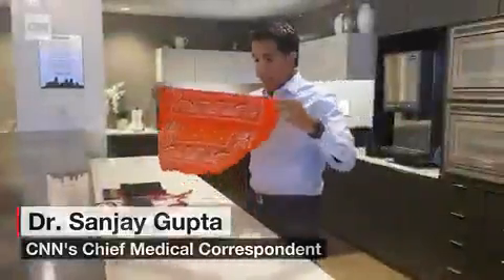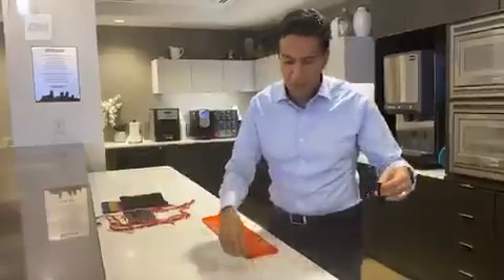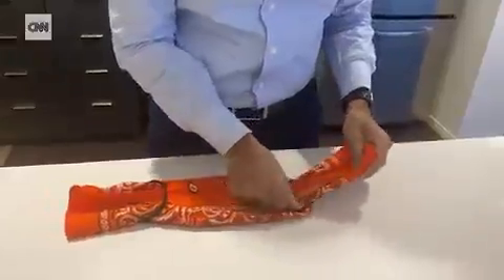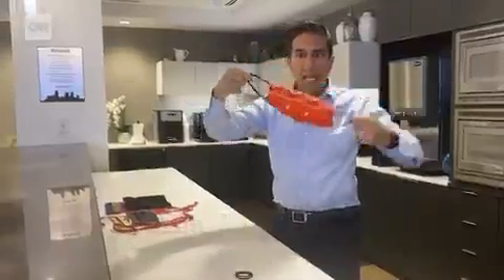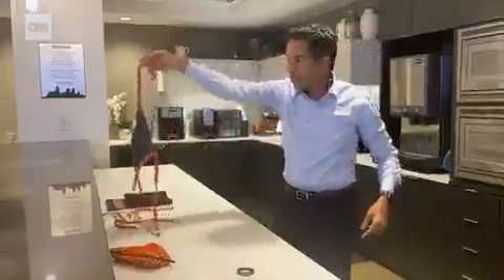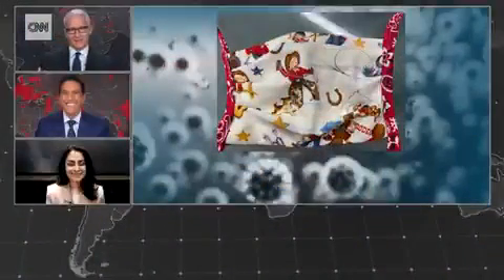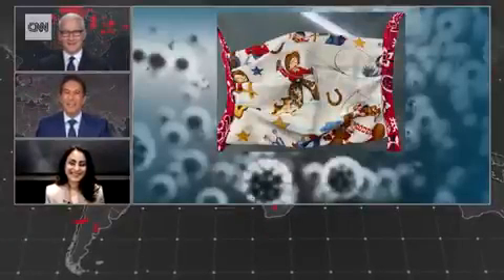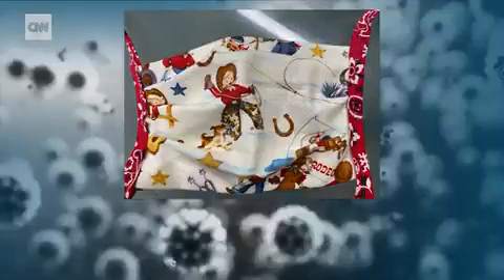Discussion and method to make 😷 mask by hanki